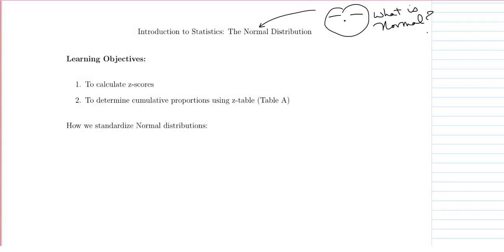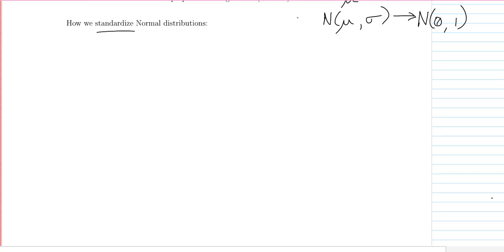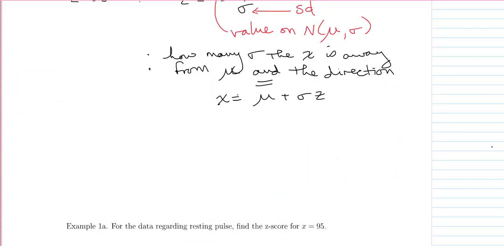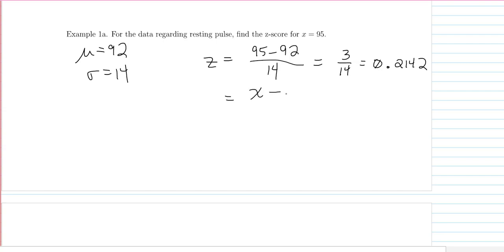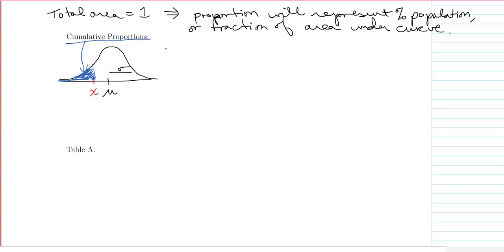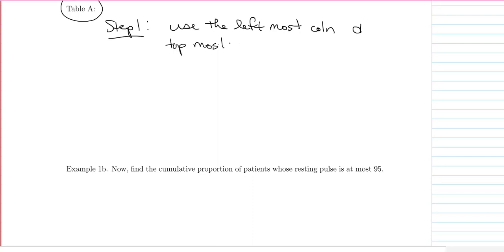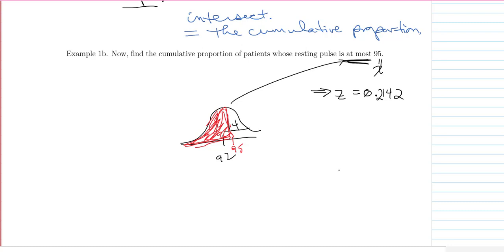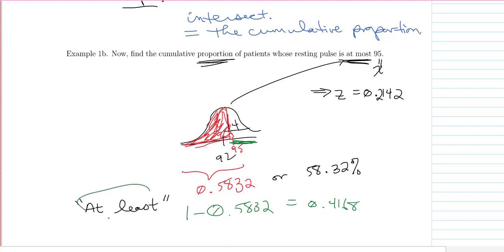Finding the Z-Score, Finding the Cumulative Proportion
In this video, we learn to find the z-score for an x value on the standard Normal distribution and we learn to find the cumulative proportion of the z-score.

Thumbnail illustrator: Felix Anderson.  Follow his YouTube Channel VaporSalad.